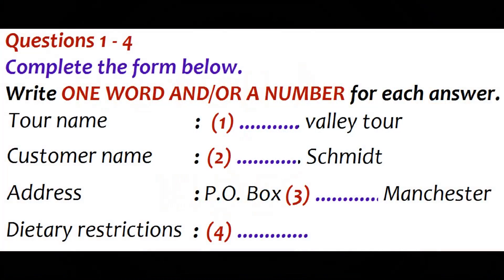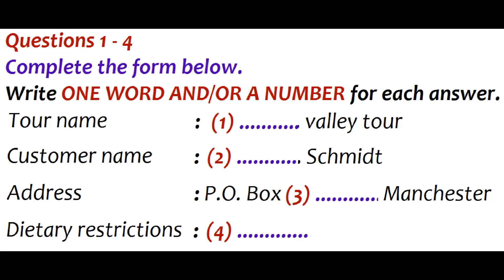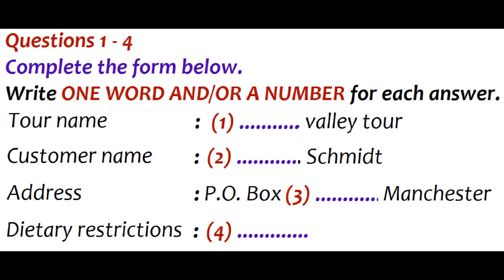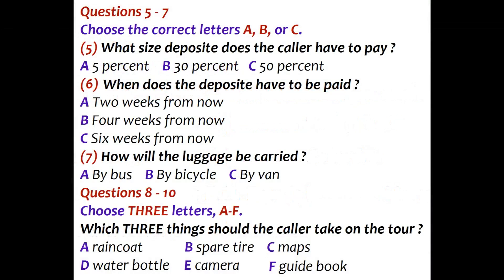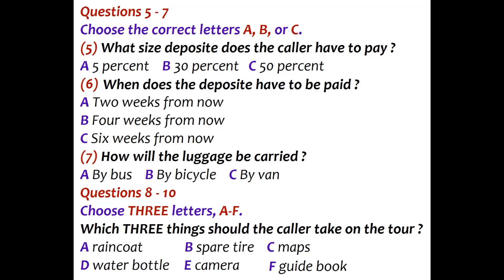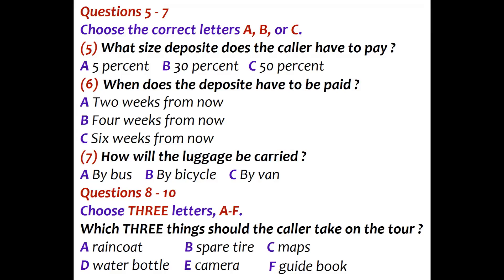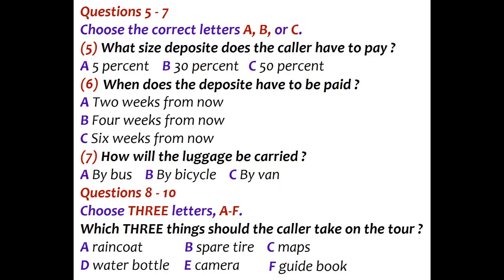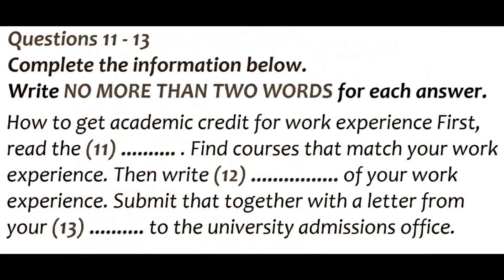IELTS ENGLISH LISTENING PRACTICE TEST 2021 | With Answers | 05-01-2022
Ielts English Listening Practice Test 2021 | With Answer |
REAL IELTS LISTENING TEST
ENGLISH LISTENING TEST
FAST LISTENING PRACTICE TEST 2021
IELTS LISTENING